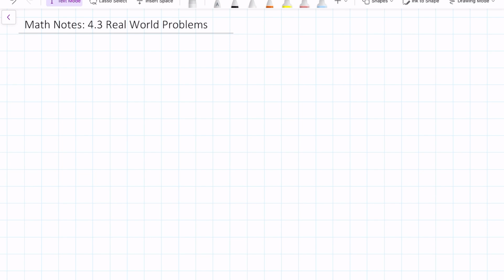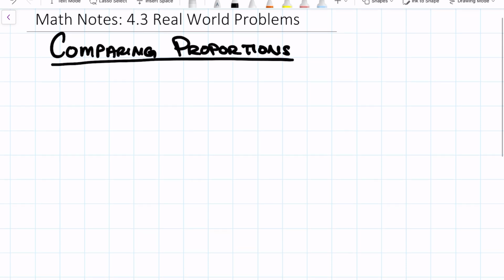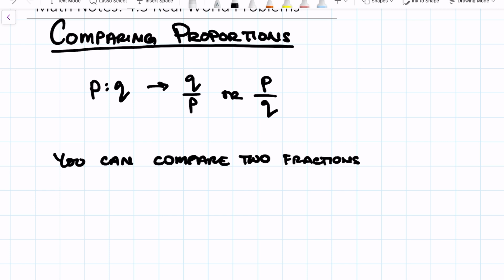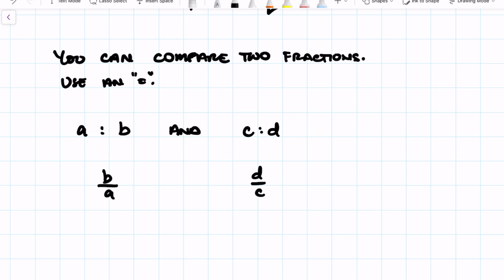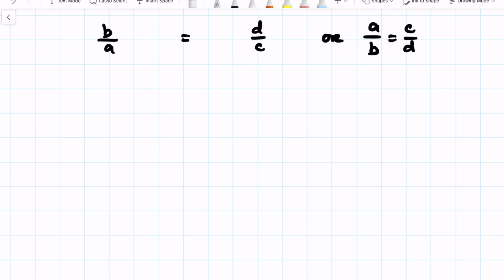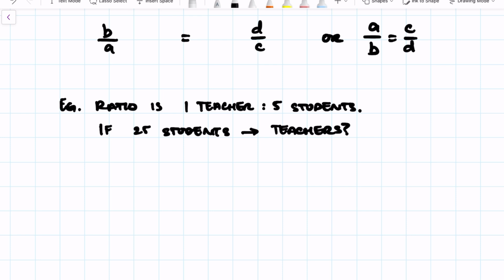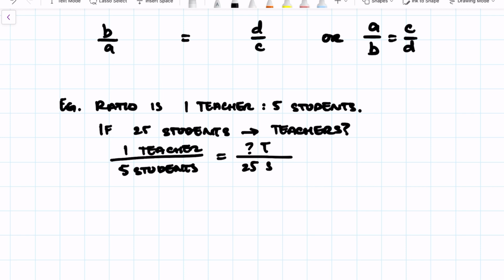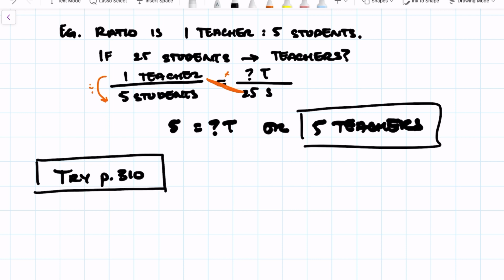Math Notes: Real-World Problems